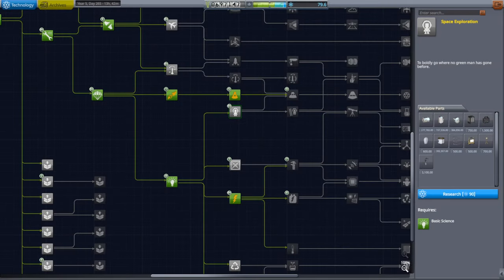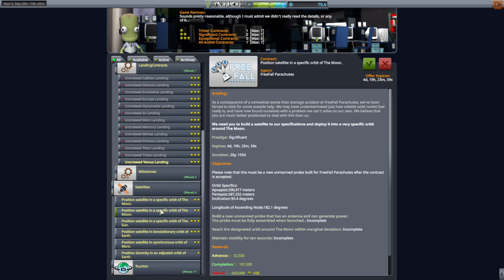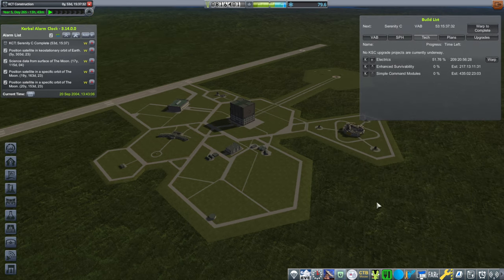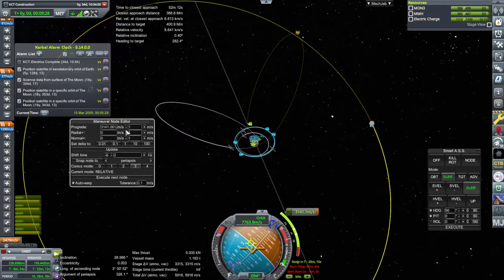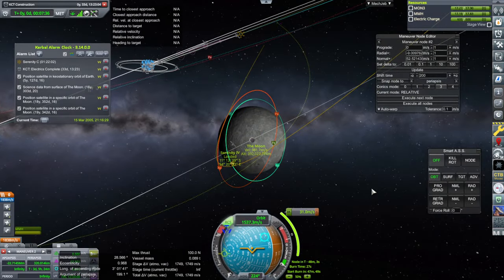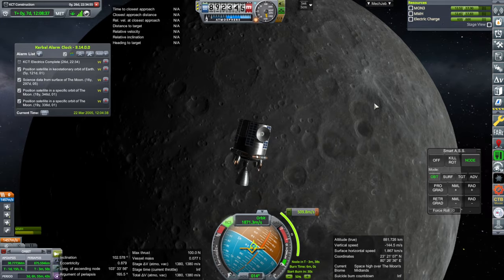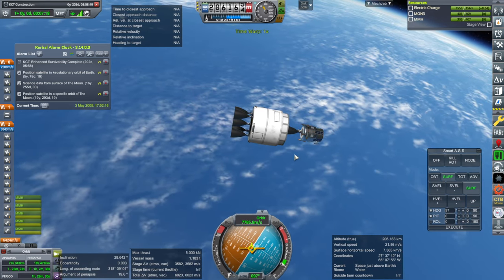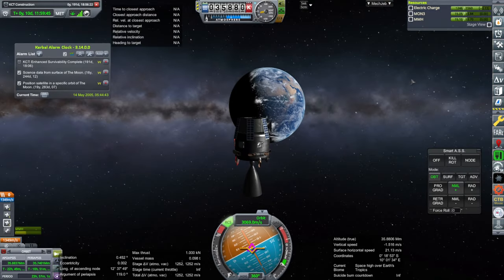RP 2000 Career 13 (RO in KSP 1.12)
I launch some comm sats to the Moon and to Geostationary orbit. Installed Mods Installation process video